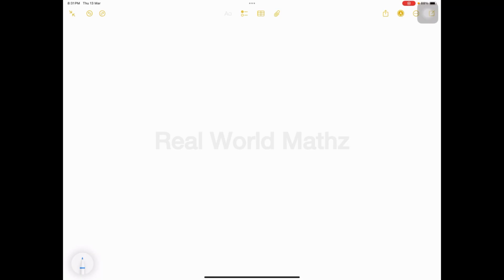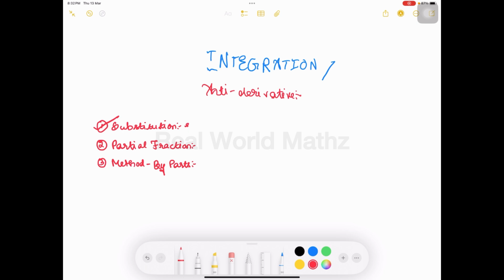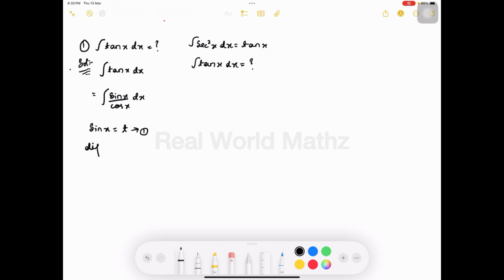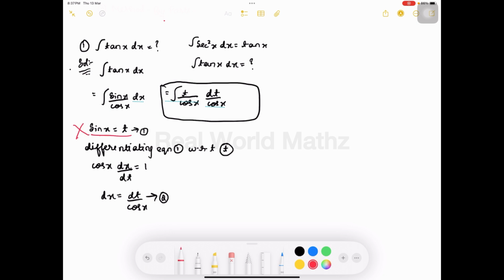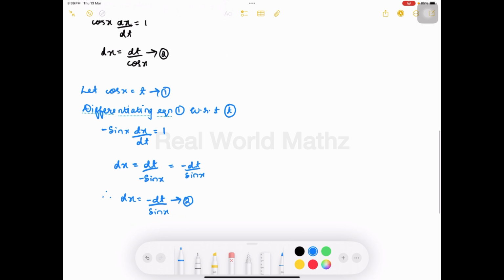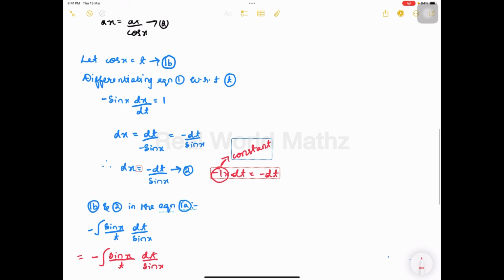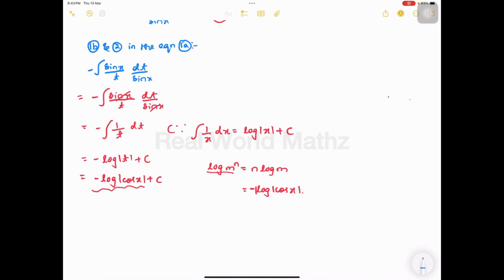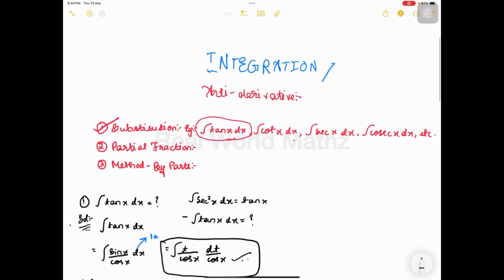Integral Calculus Made Easy: Solve Any Problem FAST!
Unlock the Secrets of Integral Calculus! 🚀
Struggling with integration? This video breaks down Integral Calculus into simple, step-by-step solutions that anyone can follow. Whether you're preparing for exams like JEE, NEET, CBSE, or college-level calculus, this tutorial will help you master the art of solving definite and indefinite integrals with confidence.
📌 What you'll learn:
Basic integration techniques
Solving ∫f(x)dx with ease
Common mistakes to avoid
Real exam-style problems
Tips to speed up your calculations

Perfect for beginners and revision warriors alike! 💯